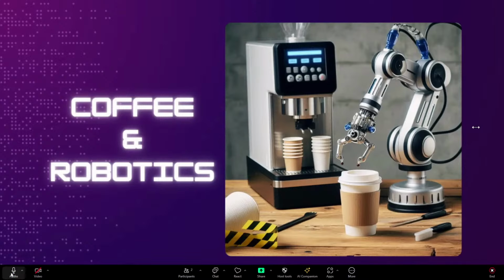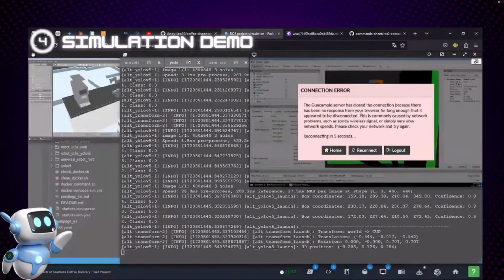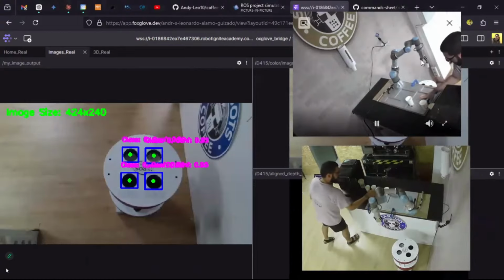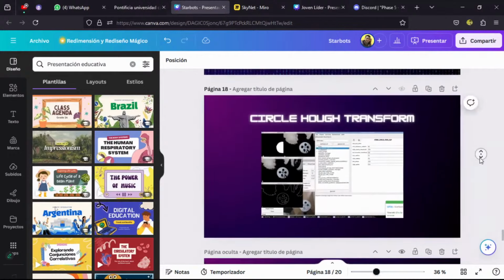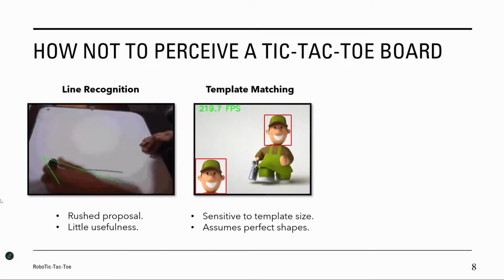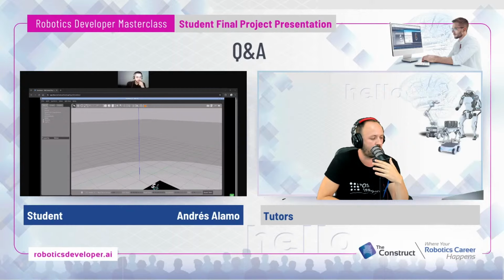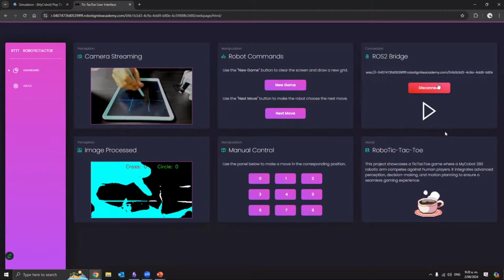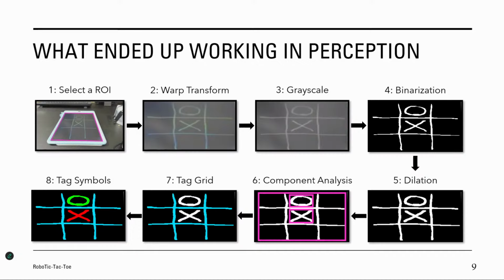Students Final Project Presentation Robotics Developer Masterclass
These presentations are open to the public and provide an opportunity to learn about the different research topics developed by the students of this program.
The Masterclass Final Project consists of the student undertaking an autonomous project under the direction of a tutor, the completion of which is intended to help the students implement the robotics development skills that they have gained during their studies.

Agenda:
1. Automated Coffee Delivery using MoveIt2 and YOLOv5 - Andrés Alamo - Batch2 2023

2.  RoboTic-Tac-Toe: Perception, Intelligence and Manipulation at the Service of Leisure - Abhishek Verma - Batch1 2024